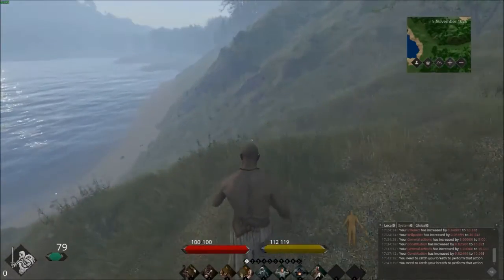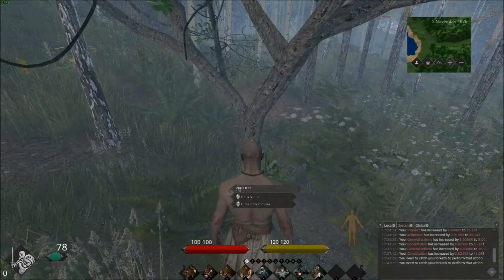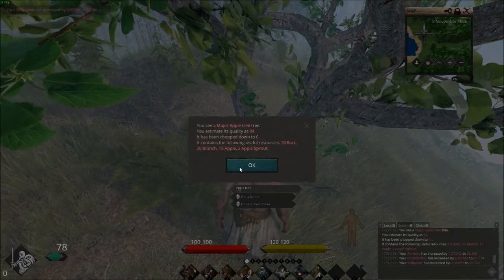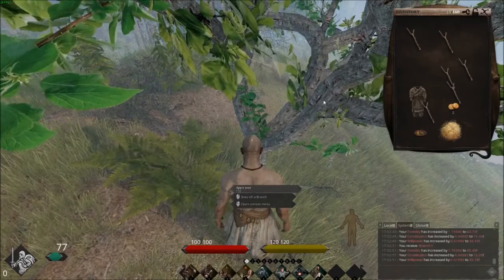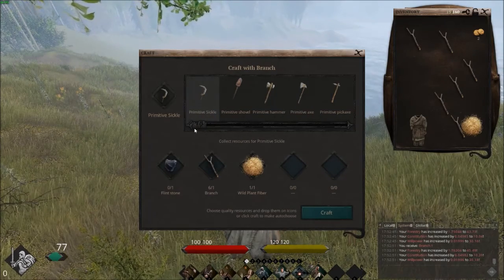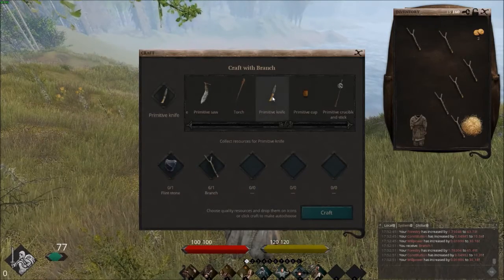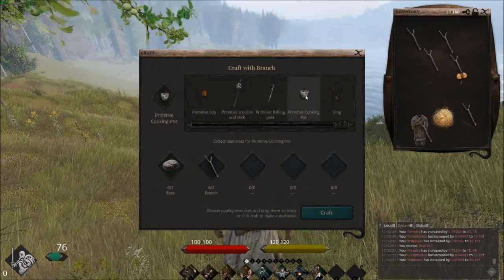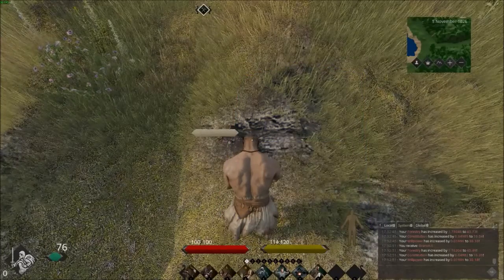LIFE IS FEUDAL Quick Guide #5 -Primitive Tools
Welcome to my new series of quick guides to get you started into Life is Feudal. In this series im going over all the basics to get a smooth start into this awesome game.

Check my channel for more advanced guides and gameplay videos.
If you like my videos please to forget to hit that LIKE button and if you haven't already subscribe to my channel for more daily coming content about Life is Feudal.